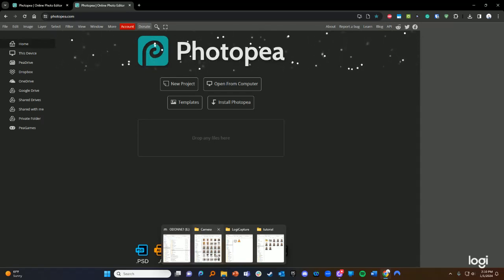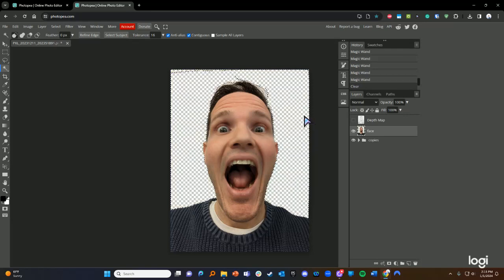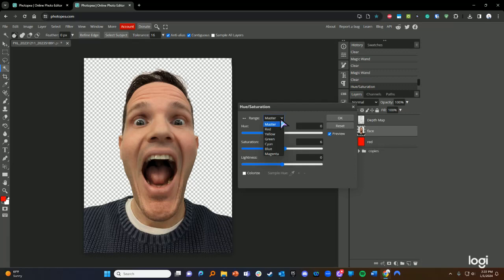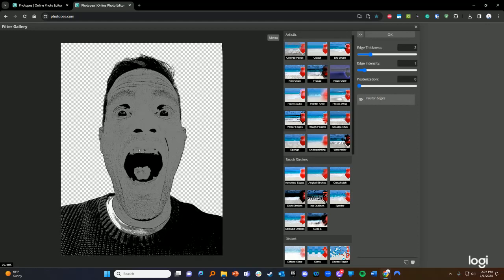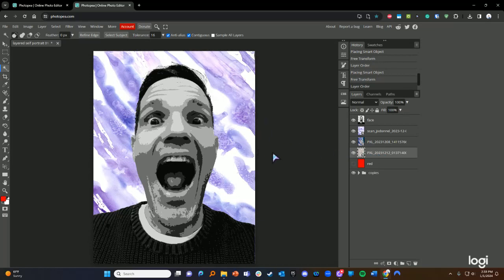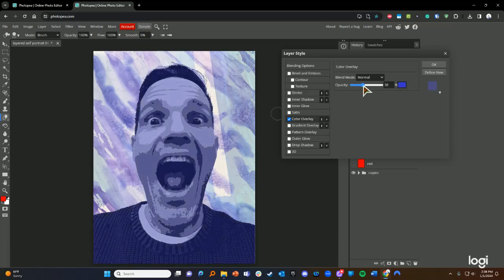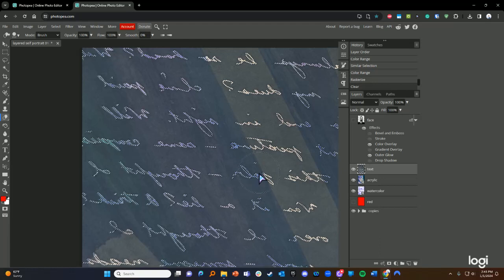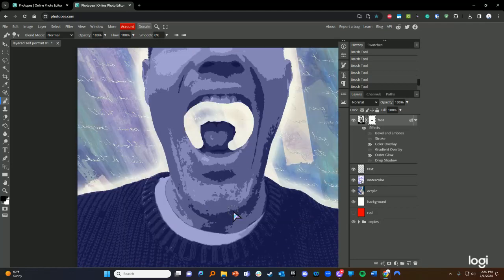Multimedia Layered Portrait Tutorial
Demonstration of how to use Photopea.com to create a layered self-portrait.